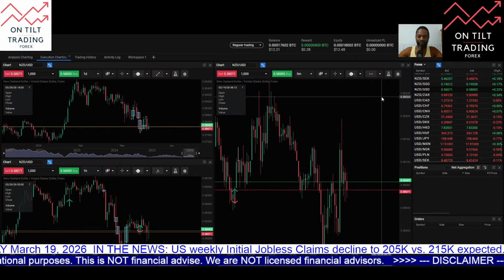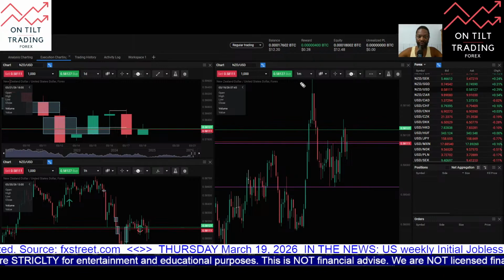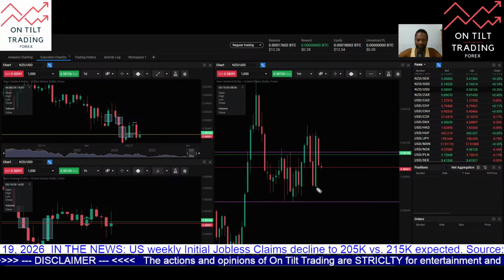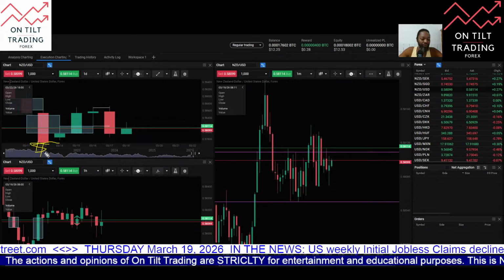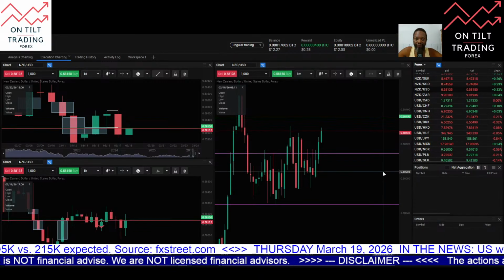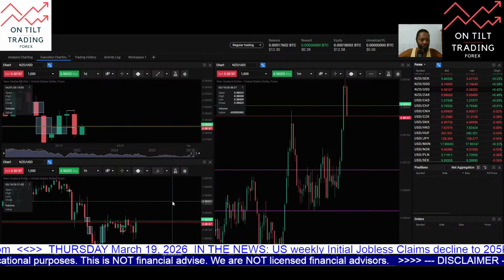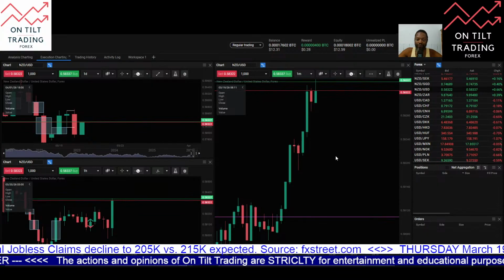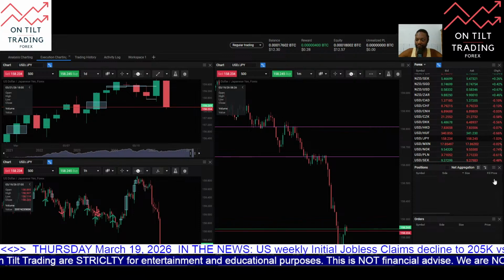Live Trading Session | New York AM Kill Zone Execution (Forex) Mar 19 2026